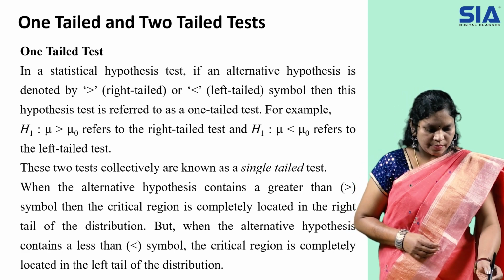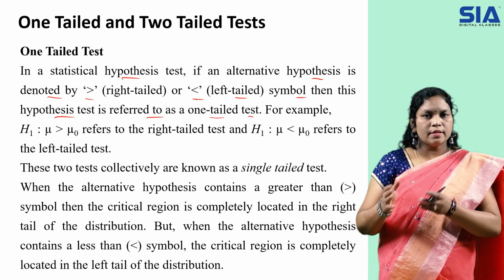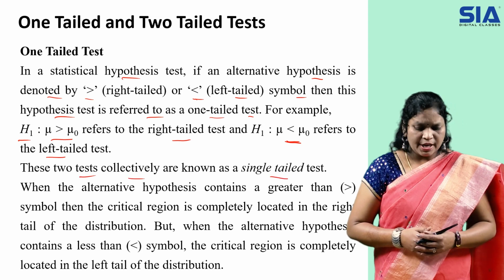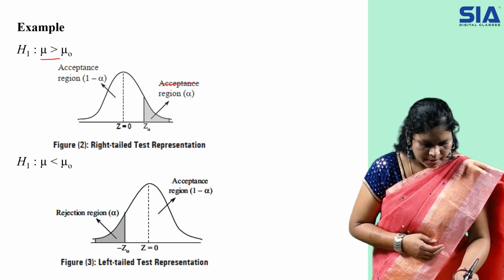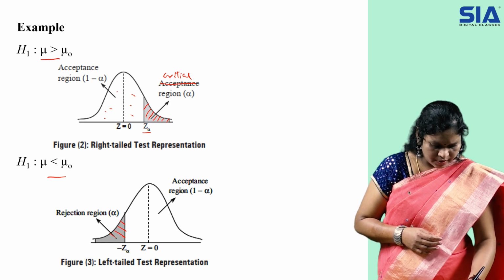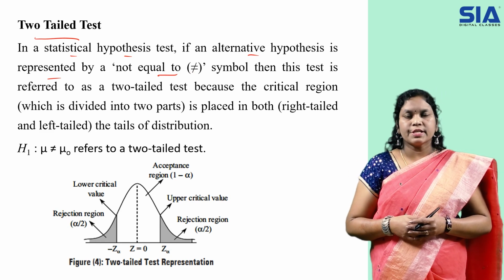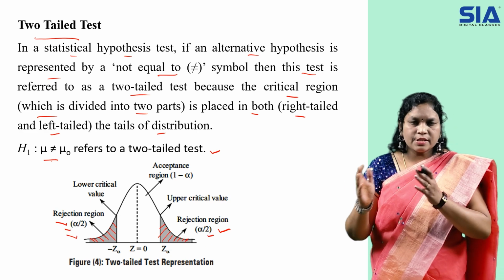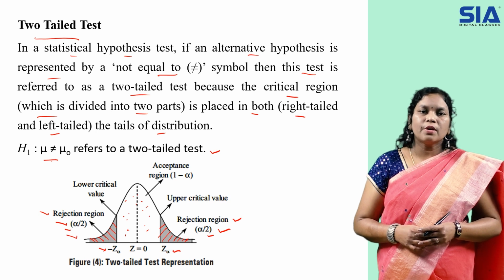One Tailed and Two Tailed Tests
Learn the difference between one-tailed and two-tailed tests in this informative video. Perfect for students and professionals studying statistical inference!

one tailed test
two tailed test
difference between one tailed and two tailed test
one and two tailed tests
one and two tailed tests explained